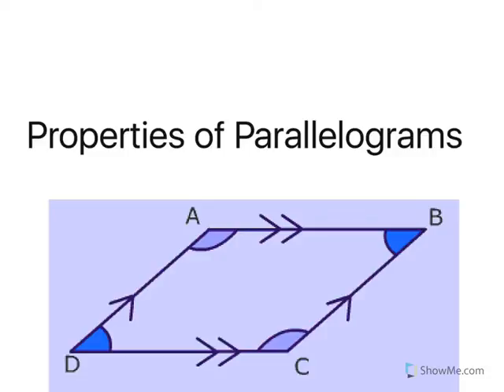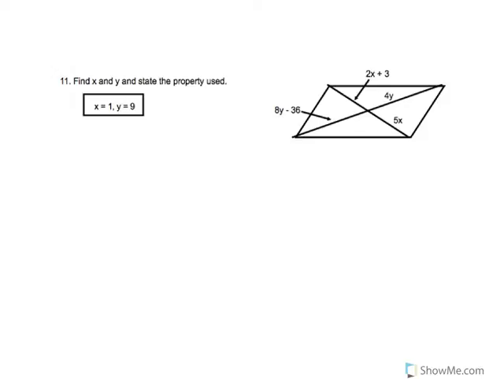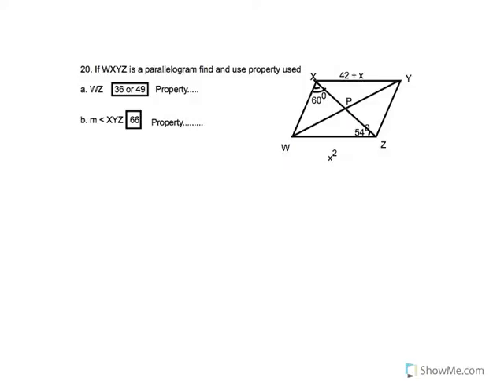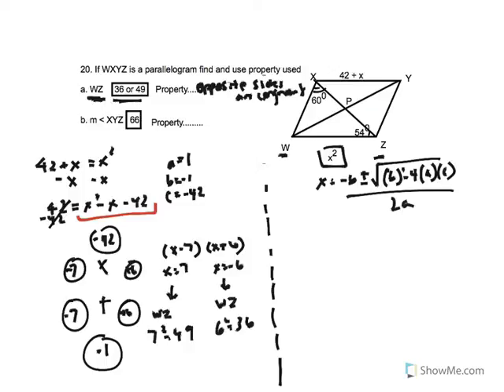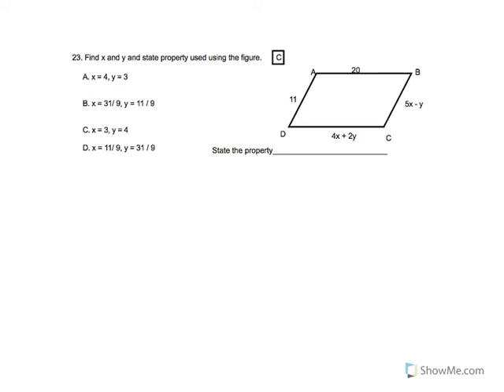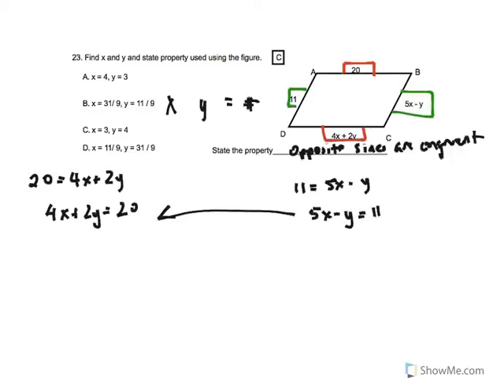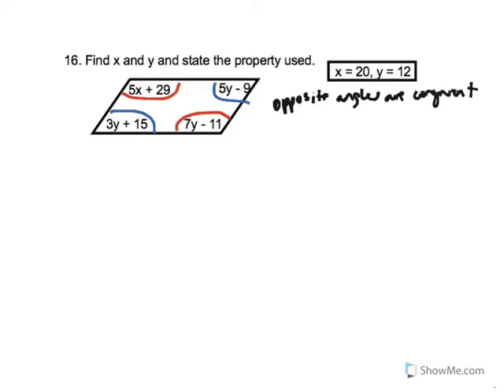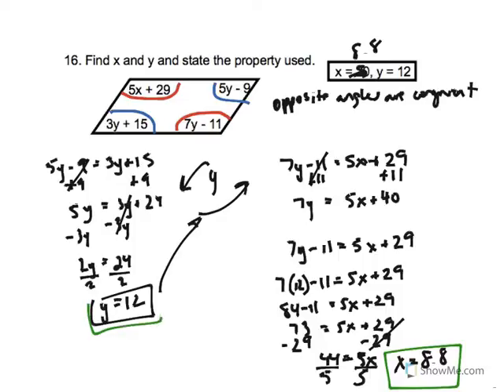Properties of Parallelograms